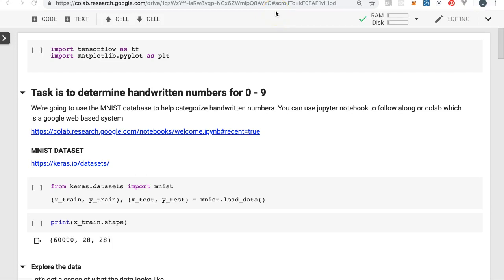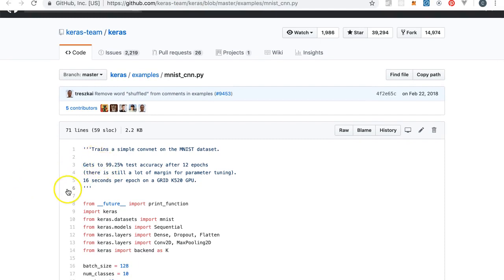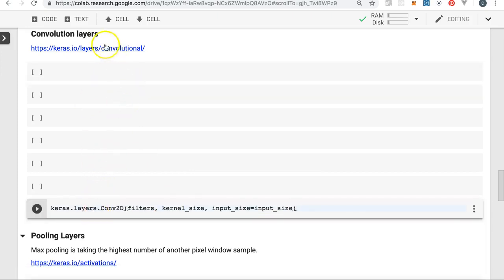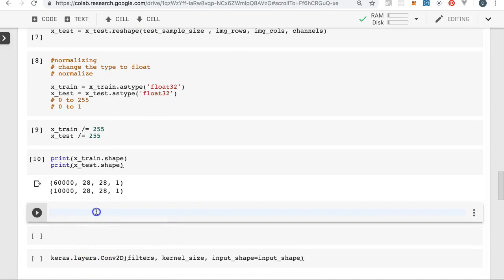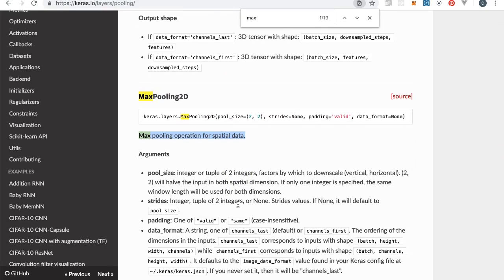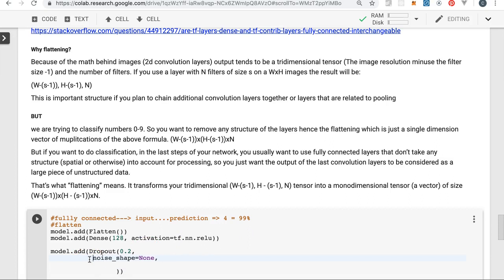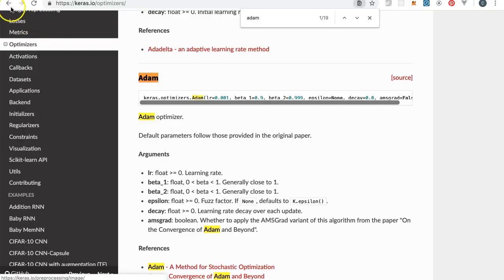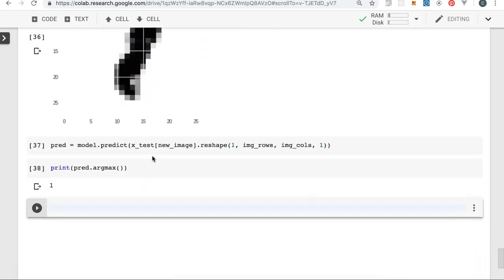Introduction to Convolutional Neural Networks - CNN MNIST Handwriting Tutorial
Let's do the hello world of CNN's the MNIST 0-9 handwriting series